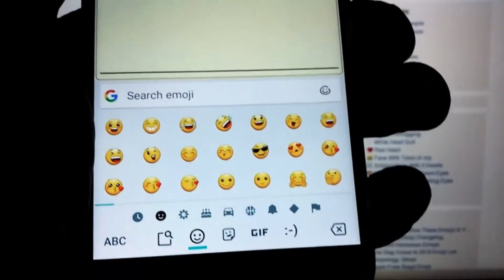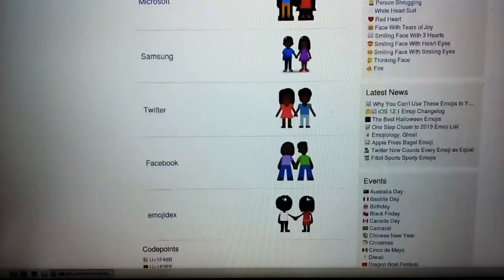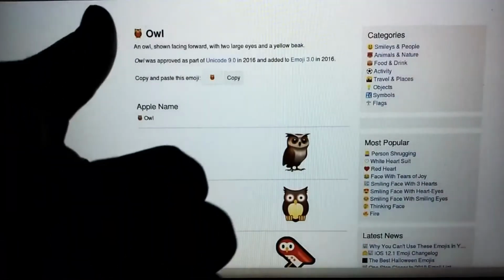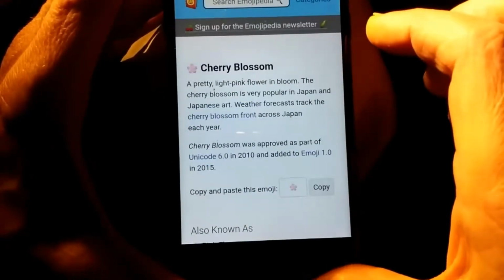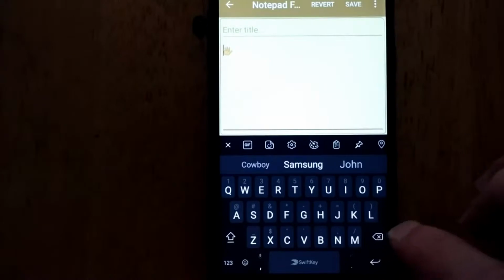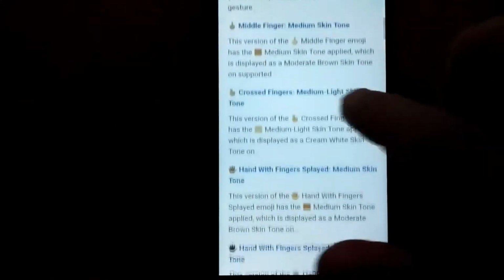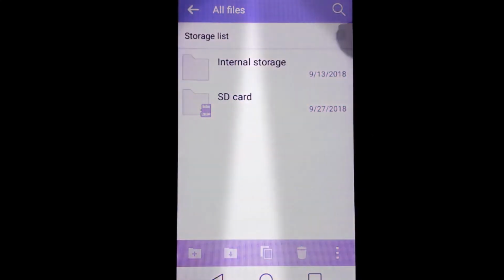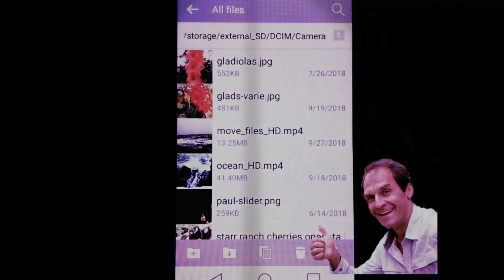Android Flow Swipe Typing & Skin Tone Emojis